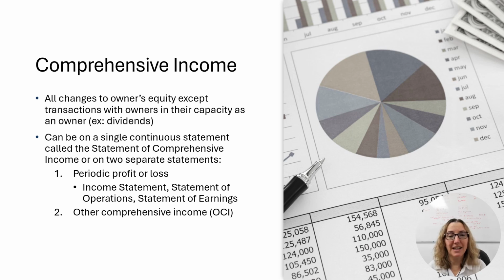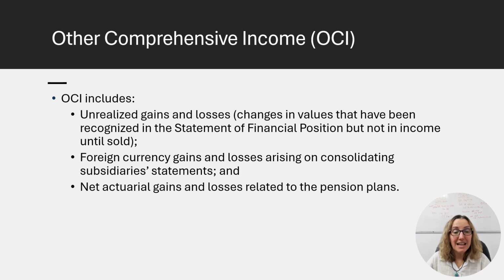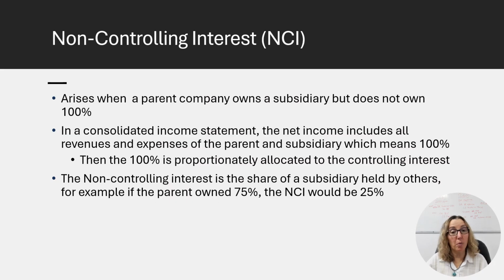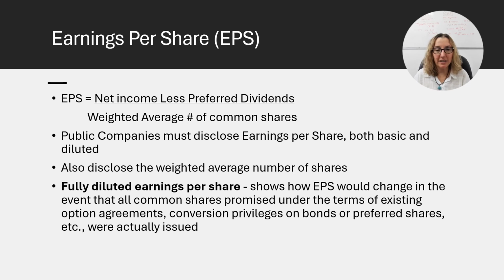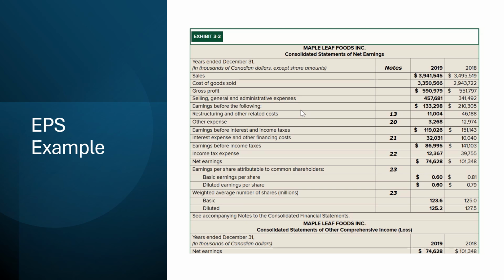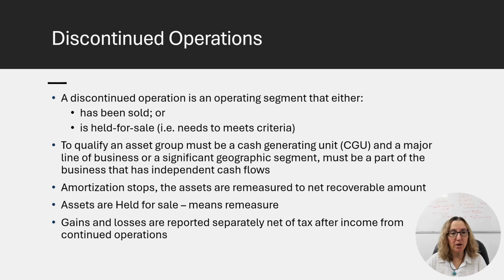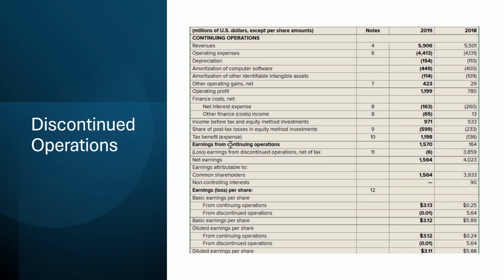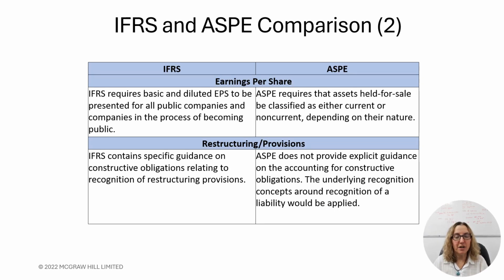Master IFRS Statement of Comprehensive Income in NO TIME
If you're finding it challenging to grasp the IFRS requirements for preparing a statement of comprehensive income, this video is here to help! I will walk through the key concepts and examples to clarify the theory and improve your understanding. Included at the end of the video is a comparison of IFRS and ASPE (Accounting Standards for Private Enterprises).

This video summarizes some of the information and examples from Beechy T. H., et al. (2022) Intermediate Accounting (8th Cdn Ed. Vol. 1) with connect. McGraw-Hill.